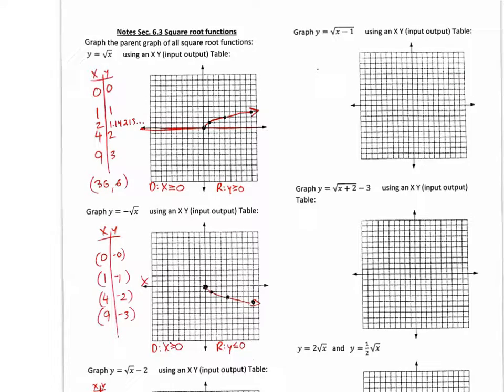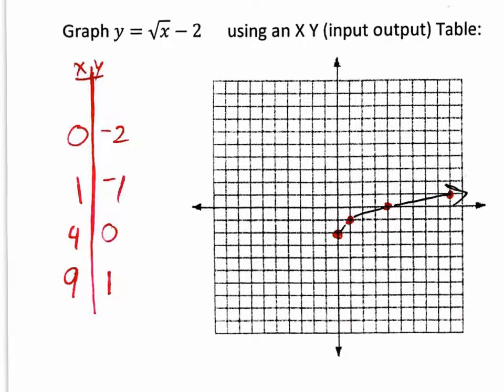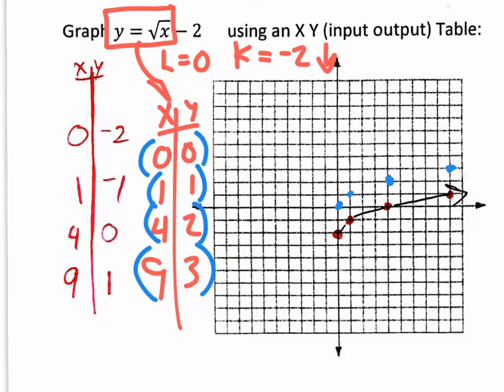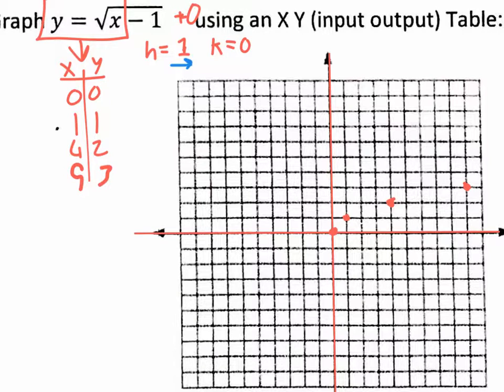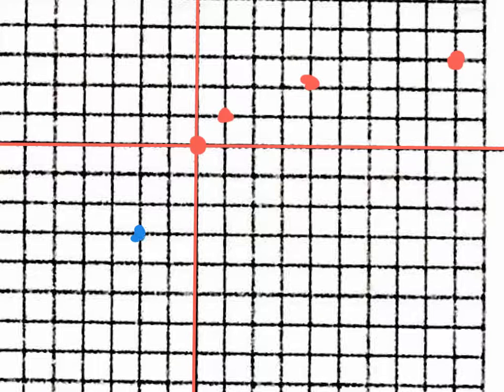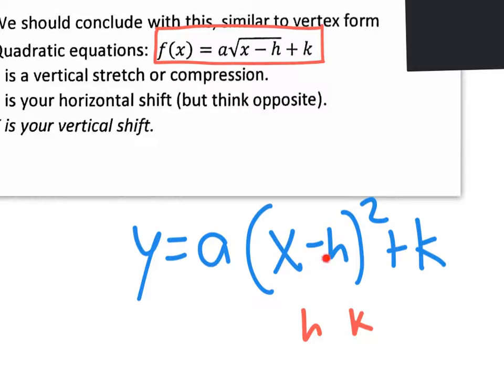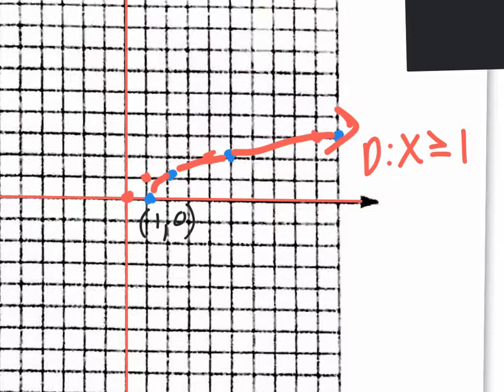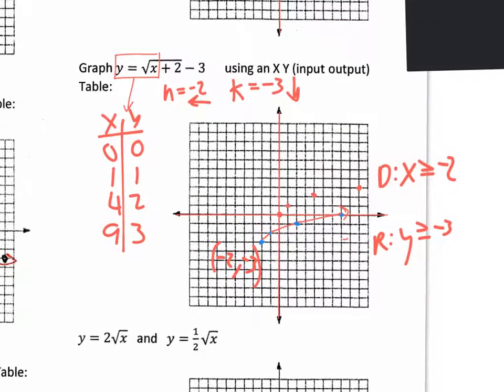alg2 6.3 graphing square root functions vid2